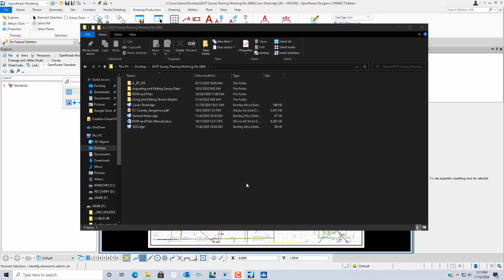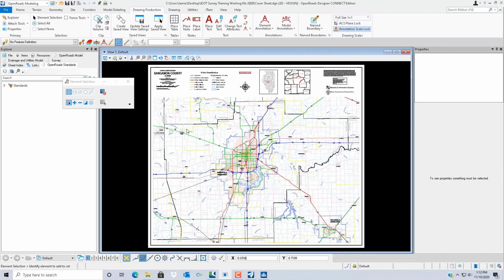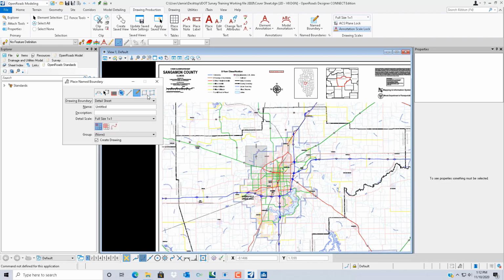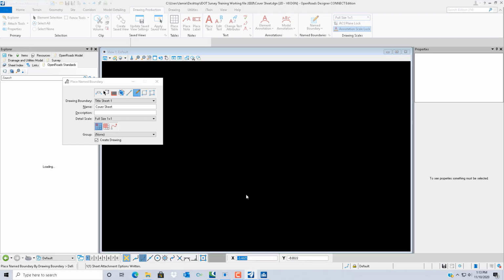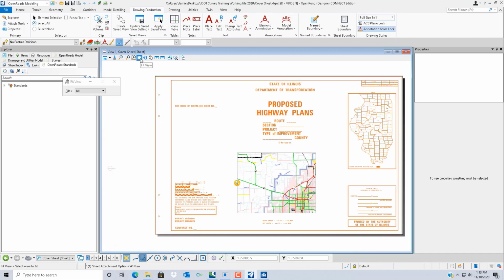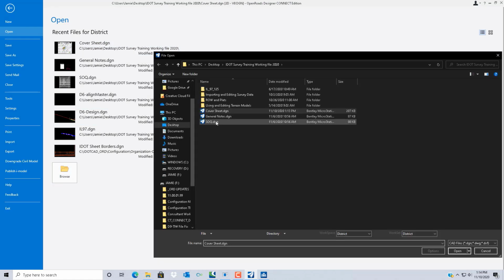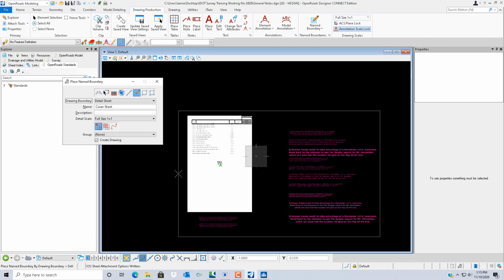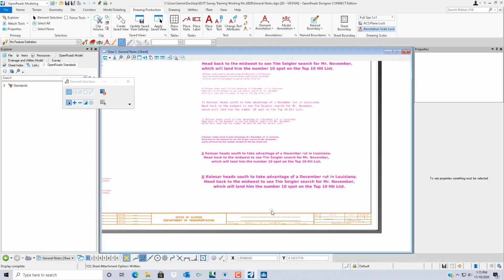Creating Cover Sheet and Details Sheet in ORD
In this video I show you how to create a Cover Sheet and a General Notes sheet using the details sheet setup in Open Roads Designer.